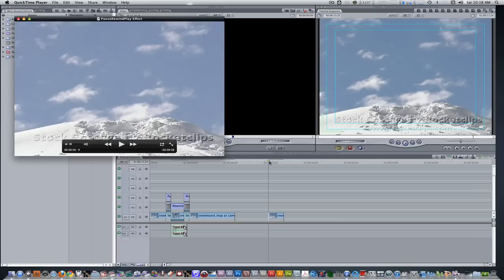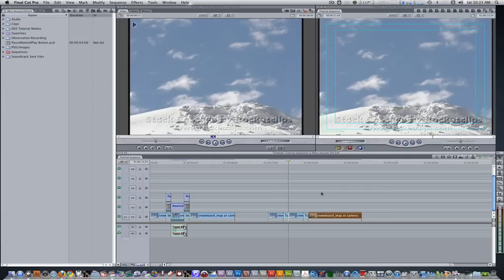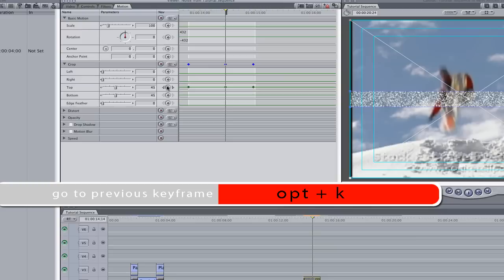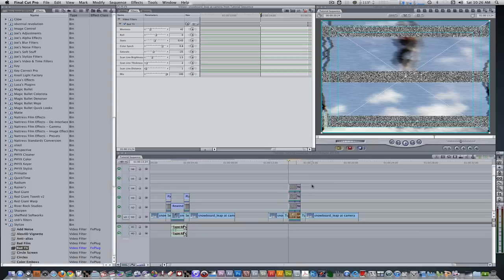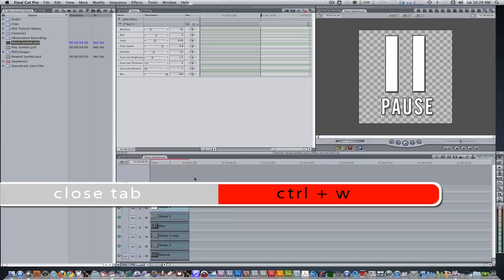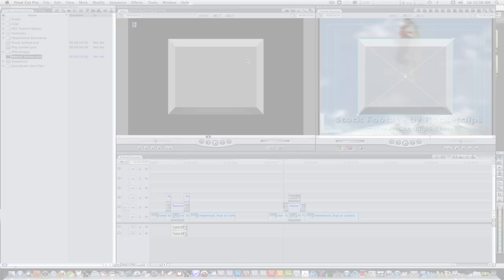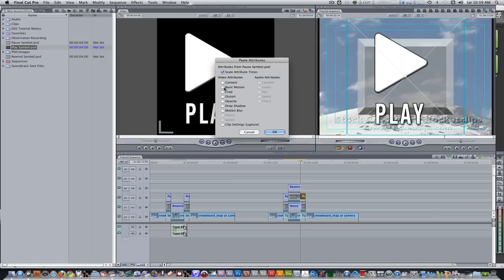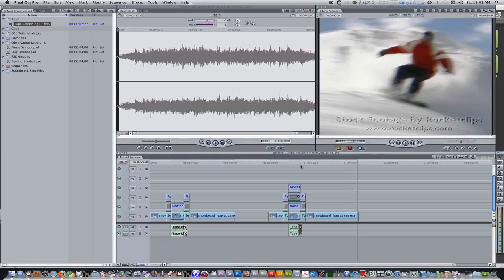Final Cut Pro Tutorial #6: Pause, Rewind and Play Effect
In today's tutorial, I will be showing you how to take some freeze frames and speed ramps and simulate a VCR effect using nothing but native FCP generators and filters and Photoshop.